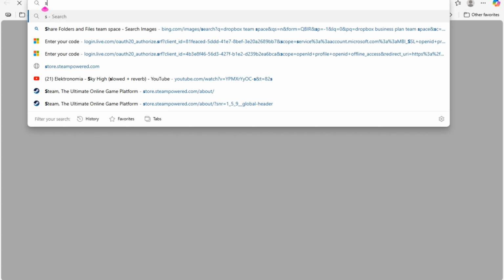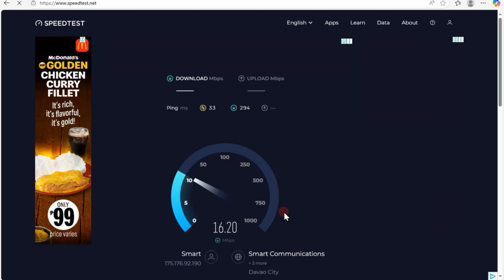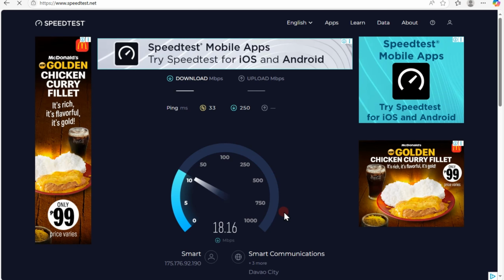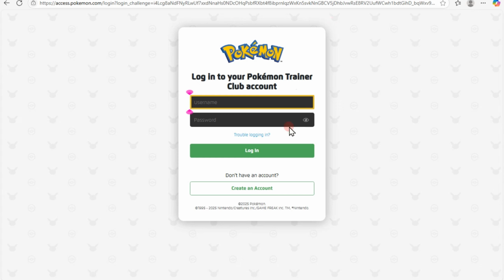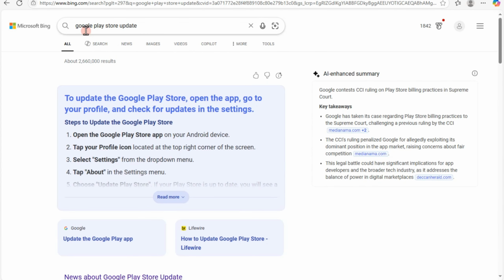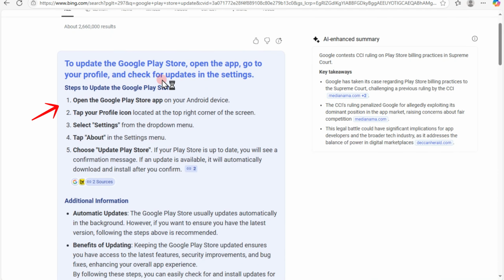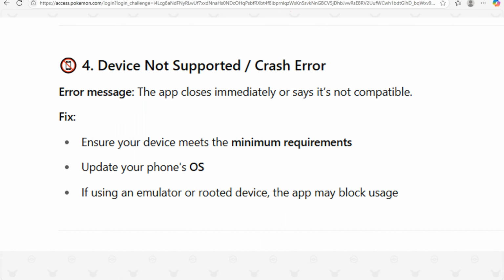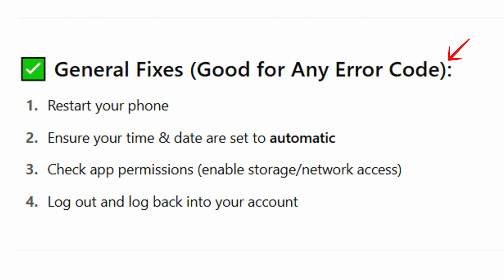Pokémon TCG Pocket Error Code: 102-002-007 (Quick fix)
Are you getting the annoying Error Code: 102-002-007 when trying to log in to Pokémon TCG Pocket? Don't let it stop you from playing! This video will show you a few simple steps to quickly fix this issue and get back to collecting and battling. We'll cover common causes like network problems and give you a clear, easy-to-follow troubleshooting guide.

In this video, you will learn:

What causes the 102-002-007 error.

How to check and fix your network connection.

The steps to take if the issue is on the game's server side.

A quick checklist to get you back in the game fast!

If this video helps you out, be sure to hit that like button, subscribe for more Pokémon TCG tips and guides, and let me know in the comments if you have any other questions!